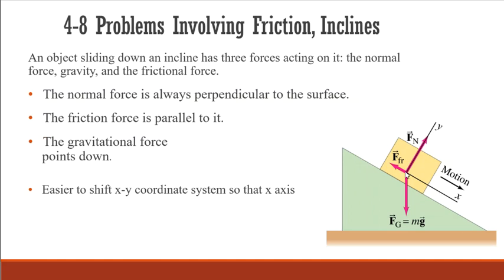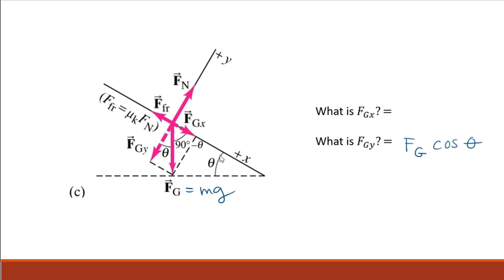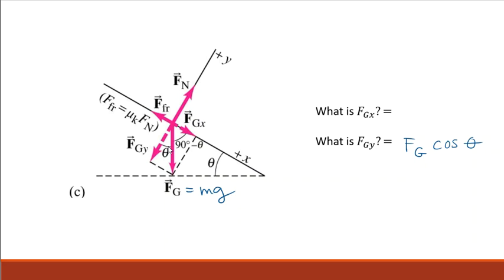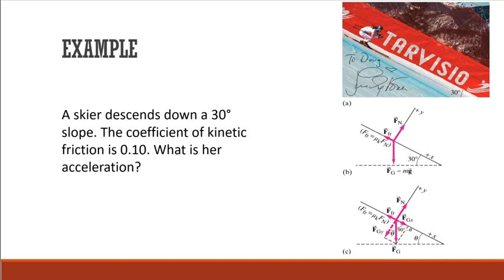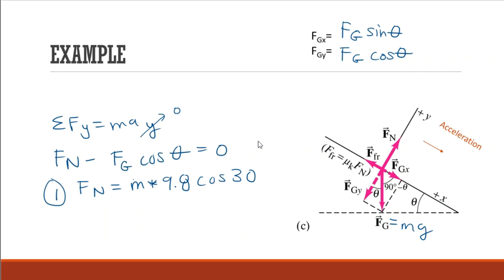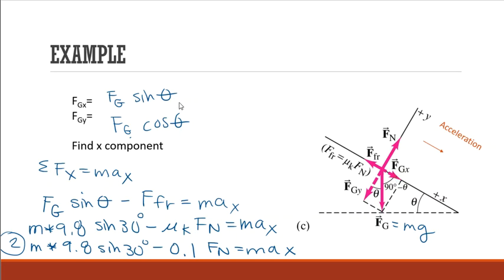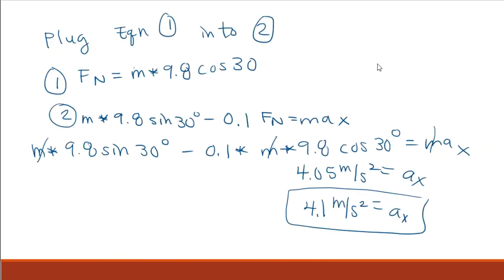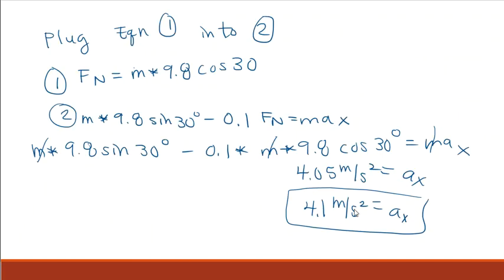lecture 20 part 2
inclines + final review